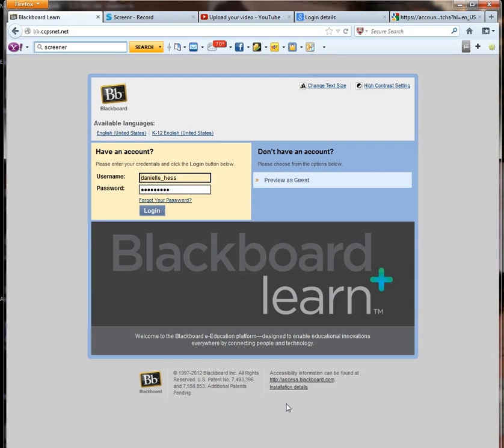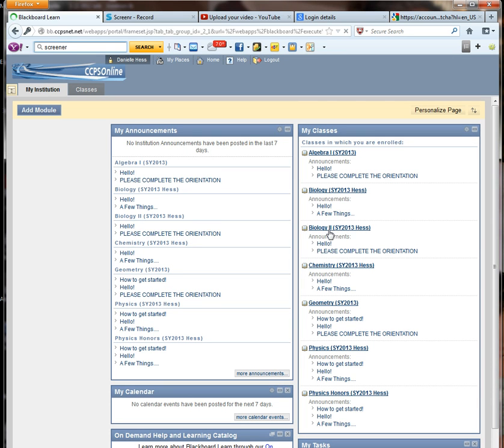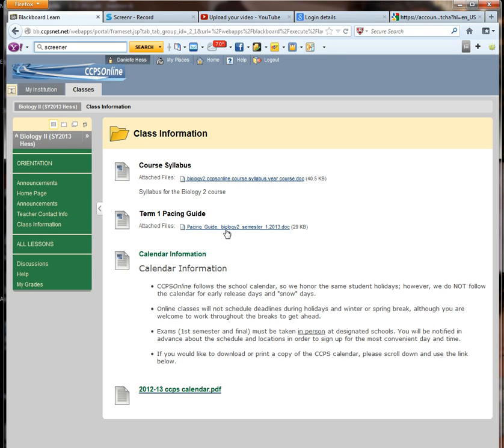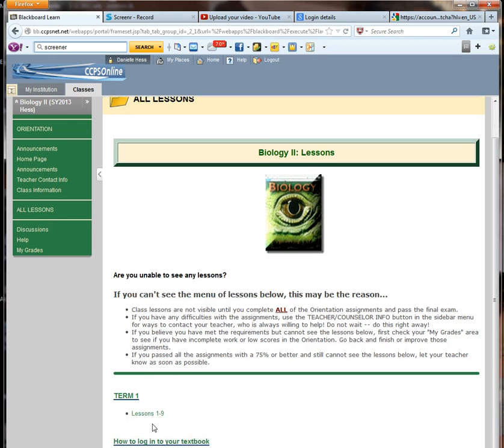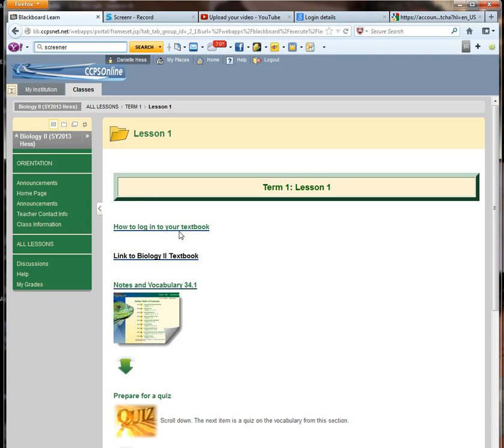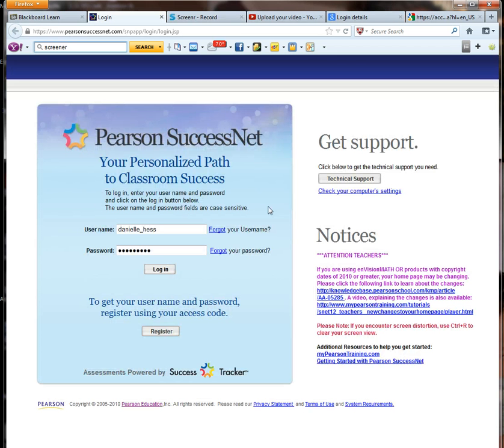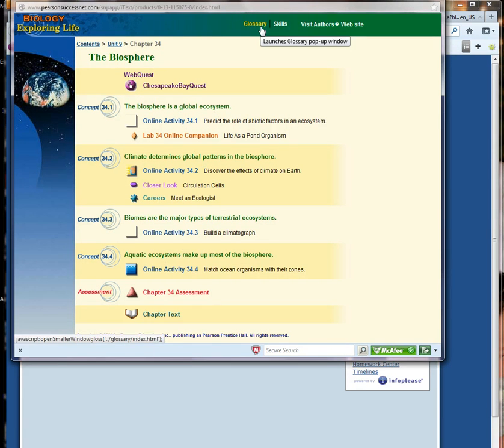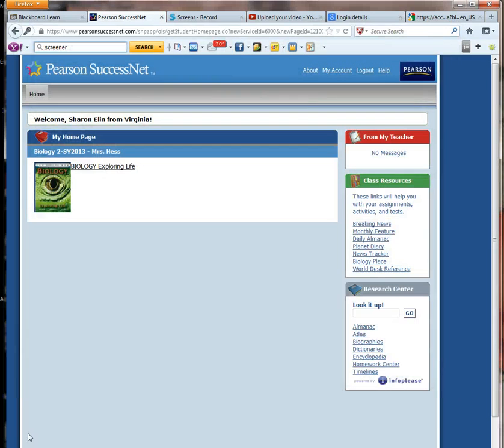dhess biology 2 overview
This is an overview of the biology 2 blackboard course.